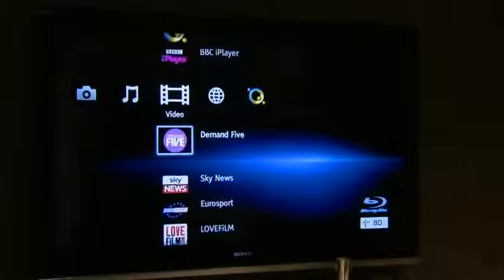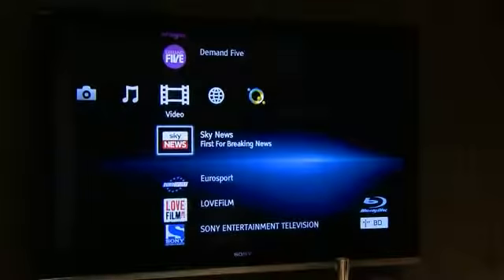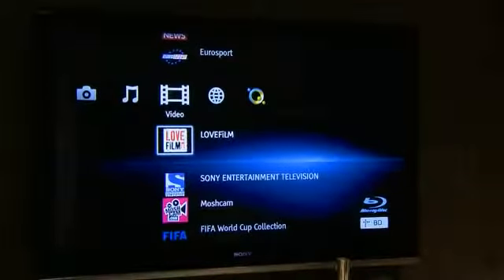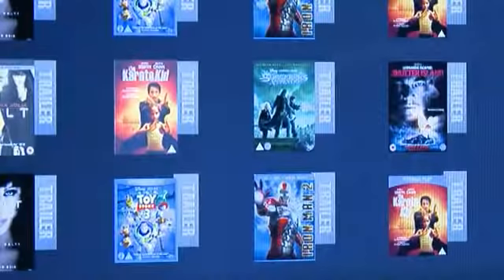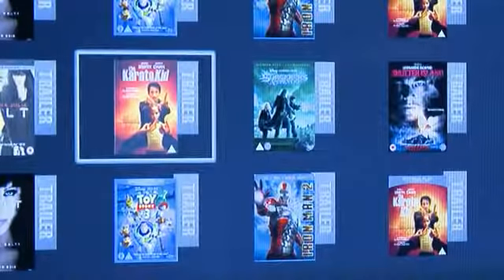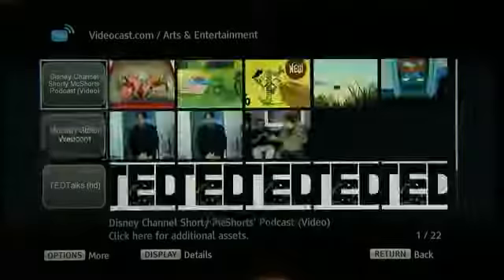How to... connect to internet services with BRAVIA Internet TV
Learn more about the entertainment services available via BRAVIA Internet Video.
Only Sony offers such a wide range of entertainment directly to your BRAVIA TV, Blu-ray player or Blu-ray home theatre kit.